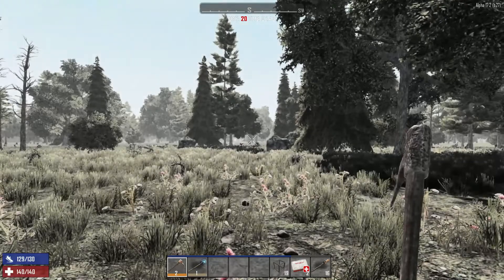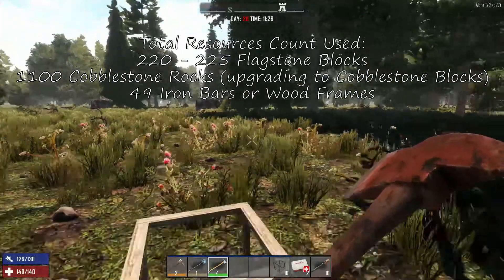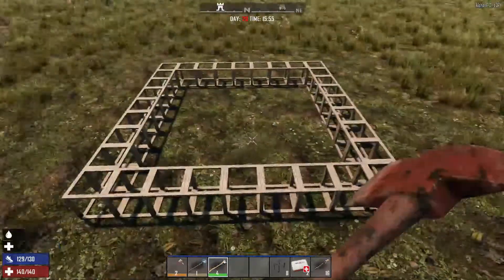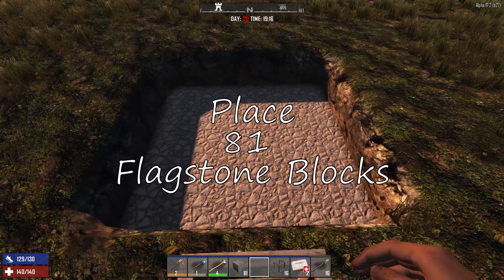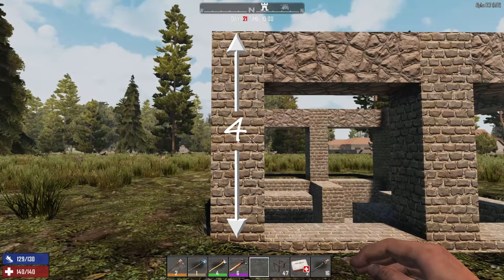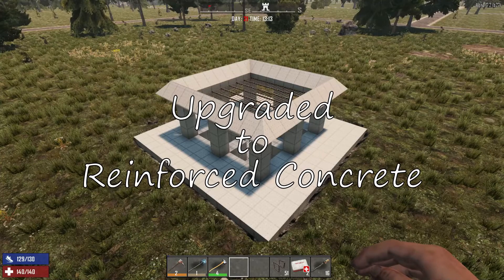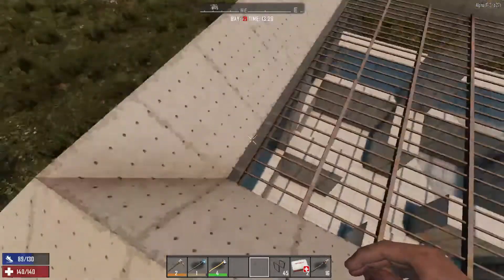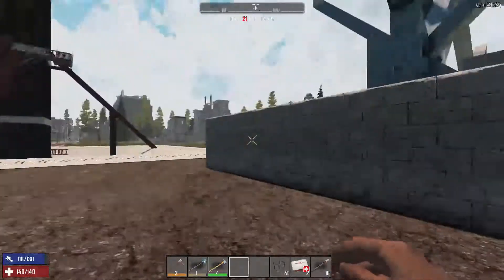Construct a MOSH PIT 🔧🔨 YEAH BUDDY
I show you how to construct an EASY, FUN and virtually Indestructible Horde Base.

The MOSH PIT HORDE BASE is by far the Easiest and Most Fun you will have playing 7D2D. Try it for yourself.

This Horde Base was designed and built by GRUMBUL, who streams daily